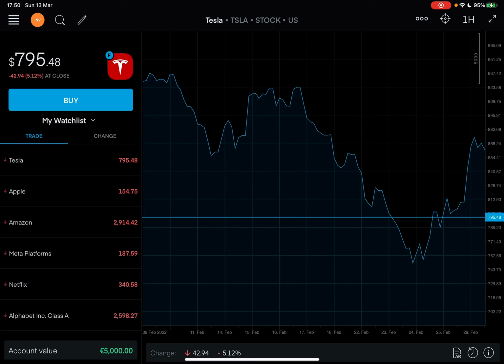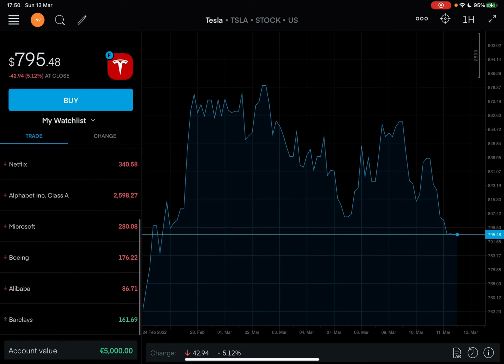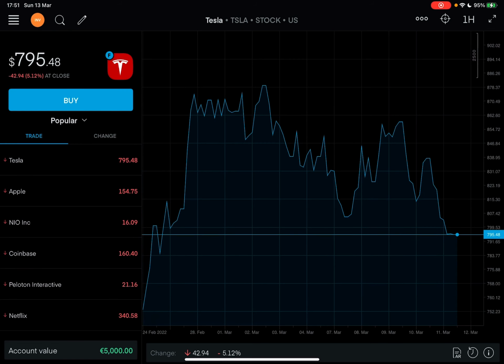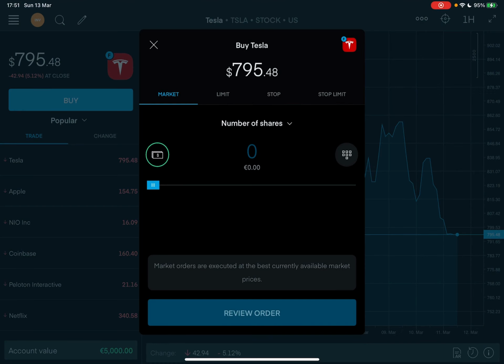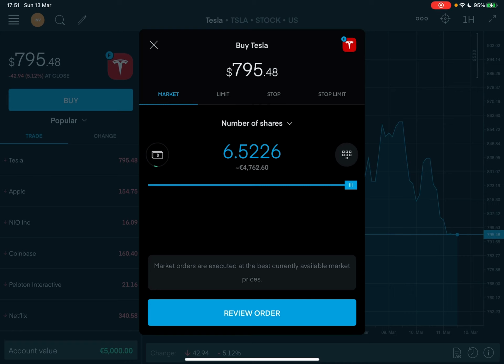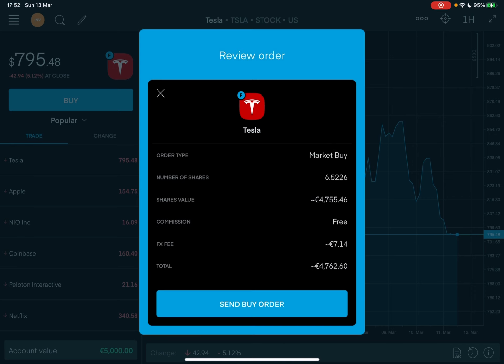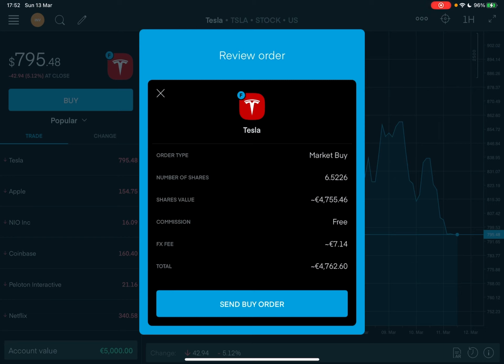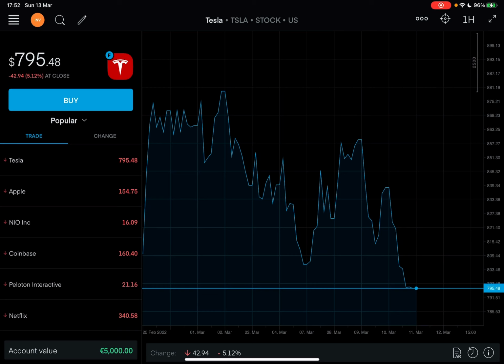How to buy Stocks on Trading 212? - Trading212 Tips